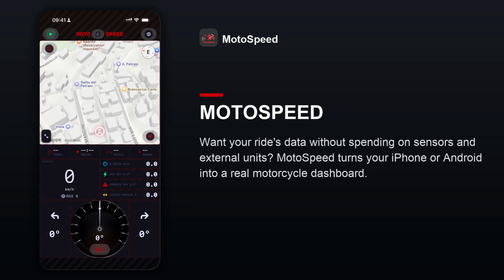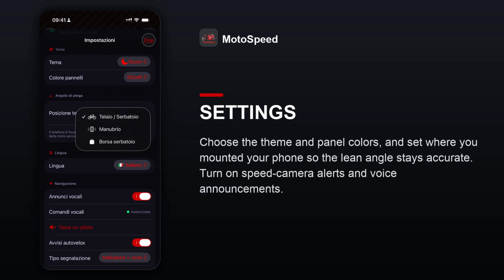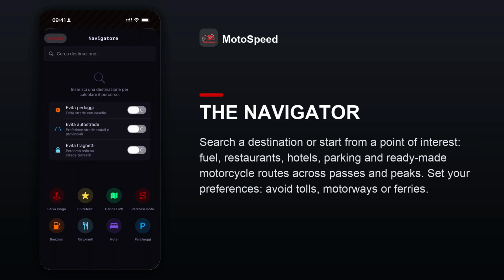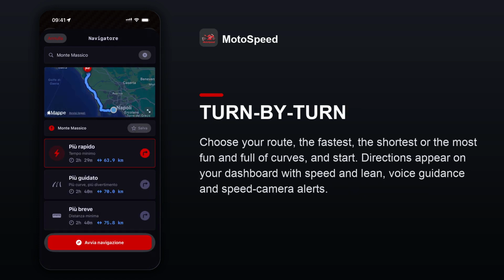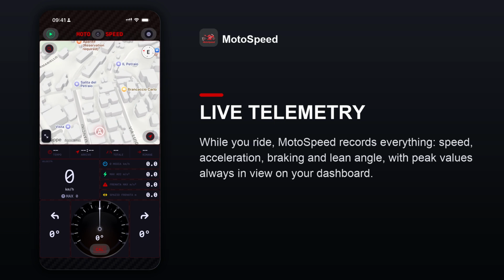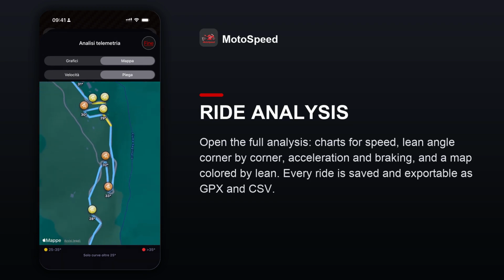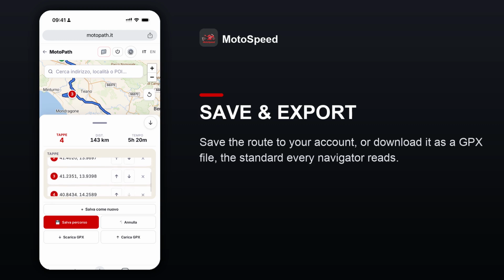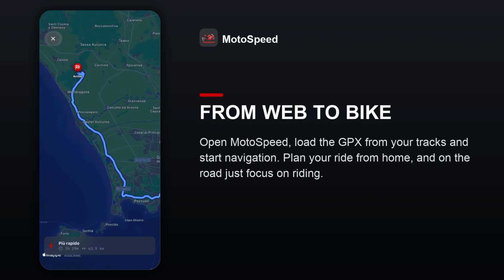How MotoSpeed works | Motorcycle dashboard, navigation & telemetry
MotoSpeed turns your iPhone and Android into a real motorcycle dashboard. This tutorial covers it all: the dashboard with speed and real-time lean angle, settings, the navigator with fast, short or curvy routes, ride telemetry (charts, lean map, GPX and CSV export) and the web planner to prepare your rides.